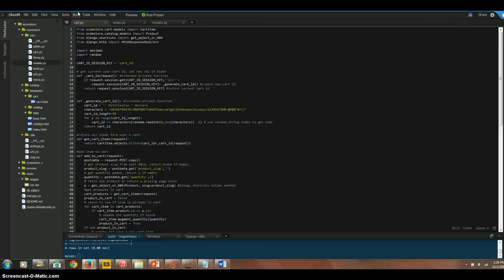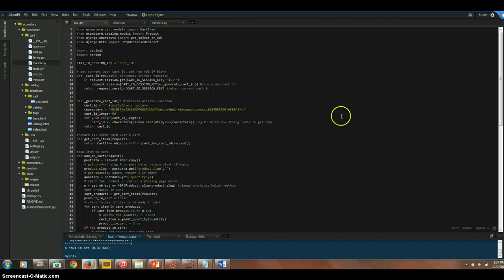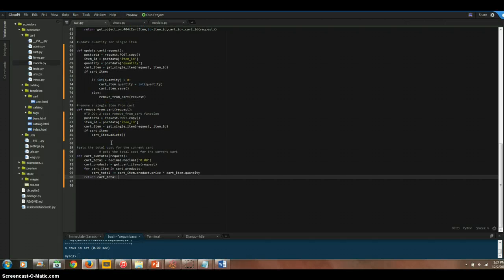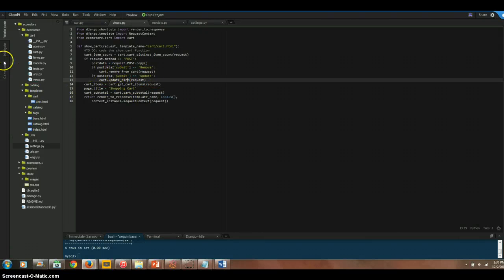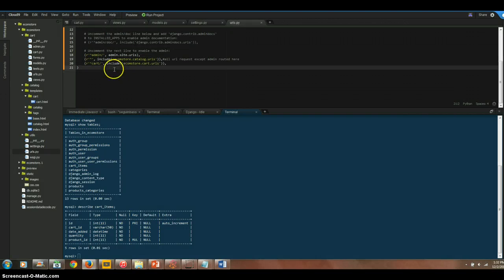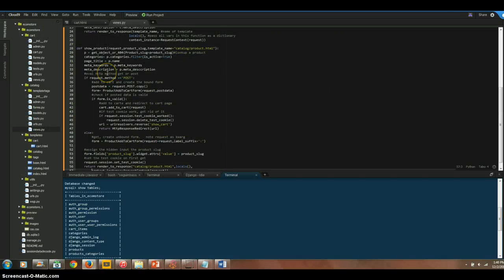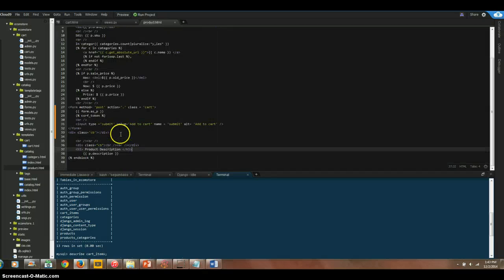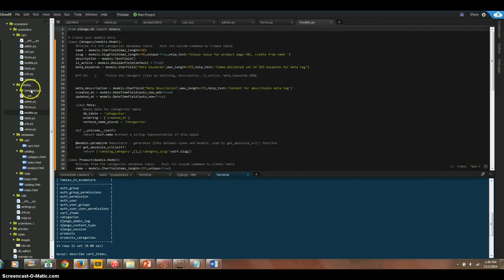ISIN 325 A13